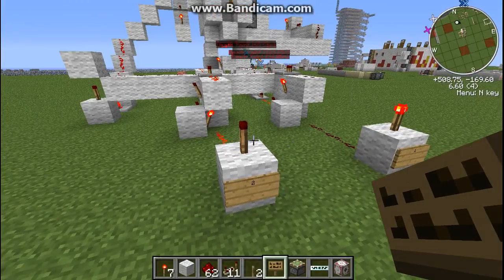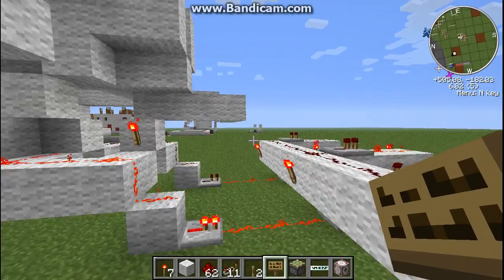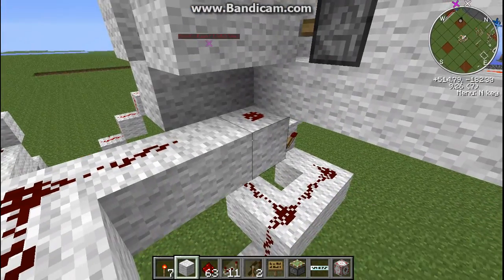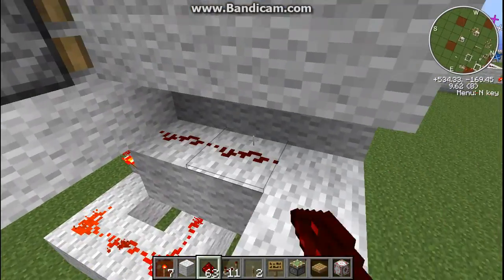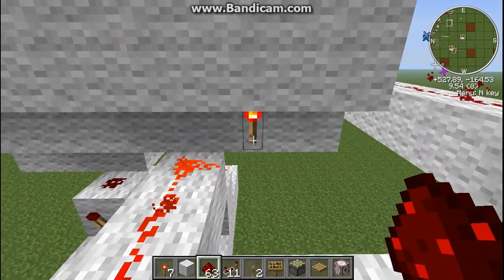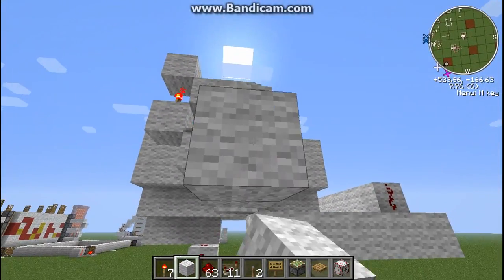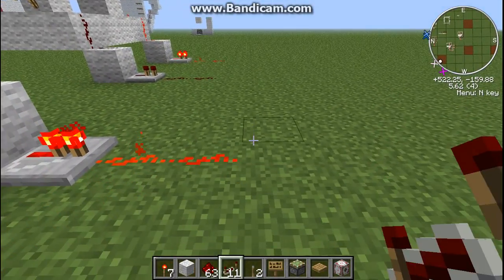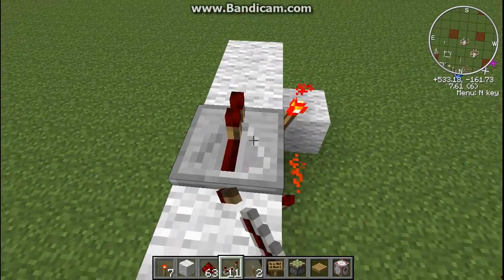Minecraft Tutorial -- Door Counter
This tutorial shows you how to make a system that can count if and on which side of a door someone went through.

Currently I'm making it so that it can detect how many times someone went through a door. Maybe, if I'm lucky, I can make it so that it also detects what time someone went through a door! Would be extremely useful...